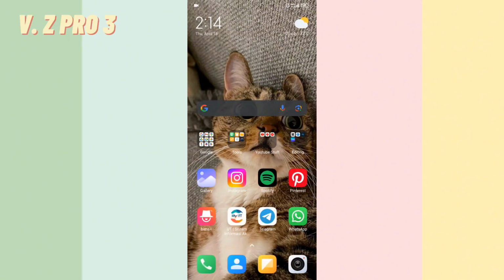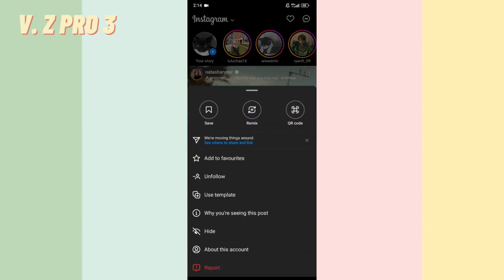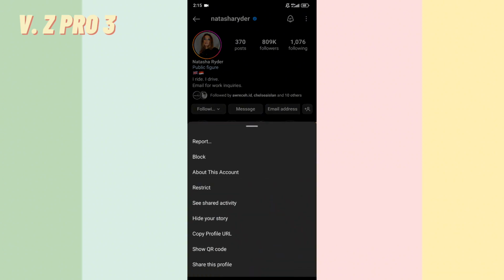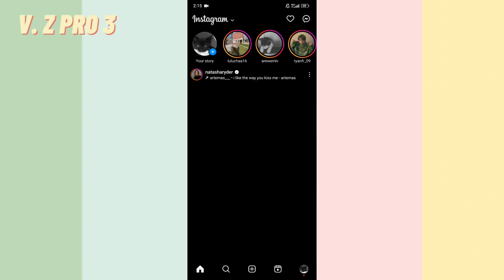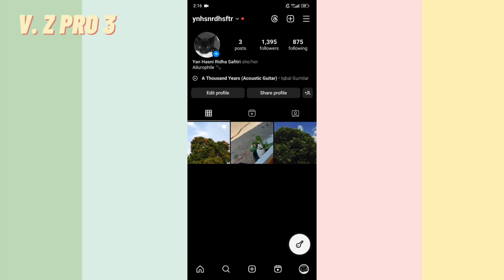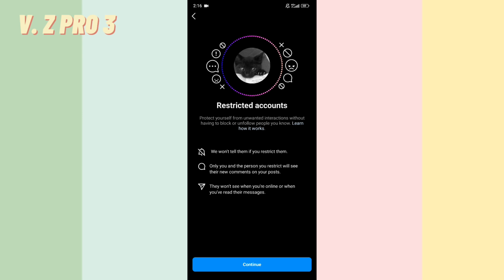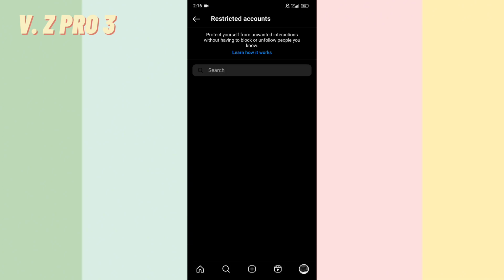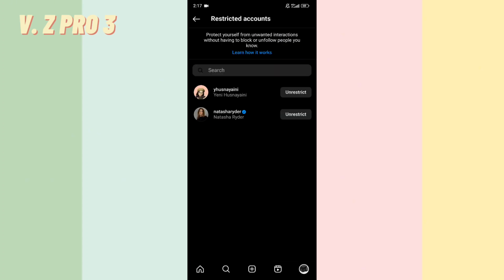How to Restrict Someone on Instagram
By restricting an account on Instagram, you are limiting their access to your profile.

This means they do not have the same opportunities to interact with you, compared to a user that is not not restricted on your profile.